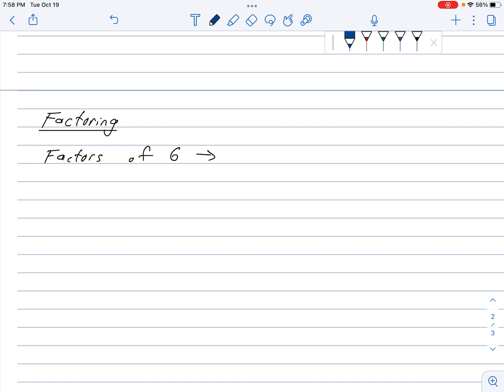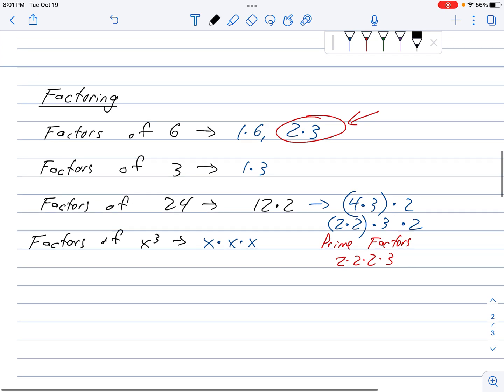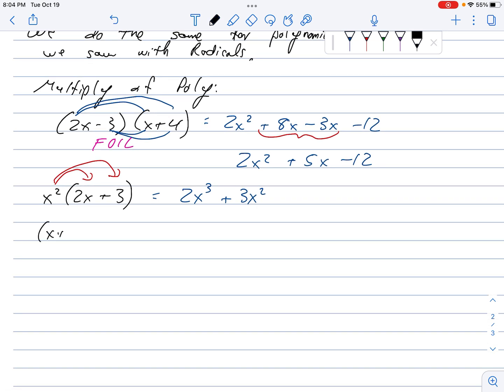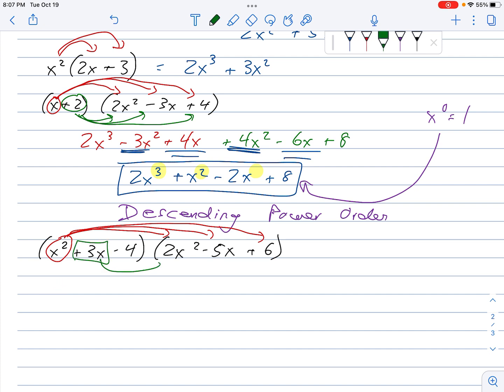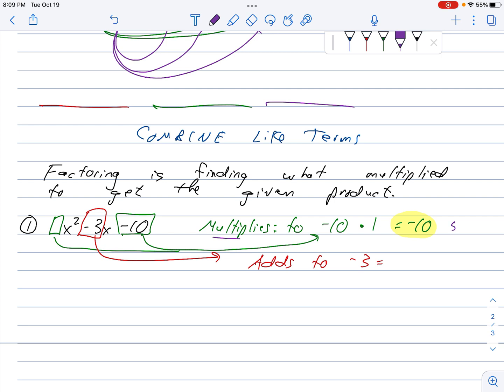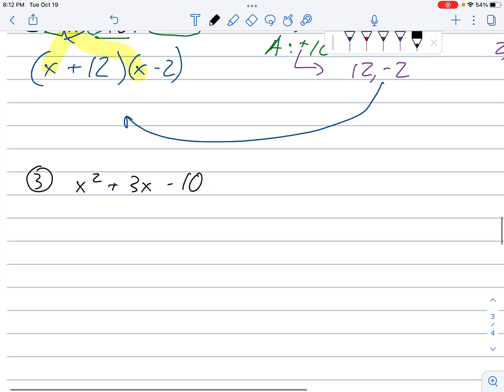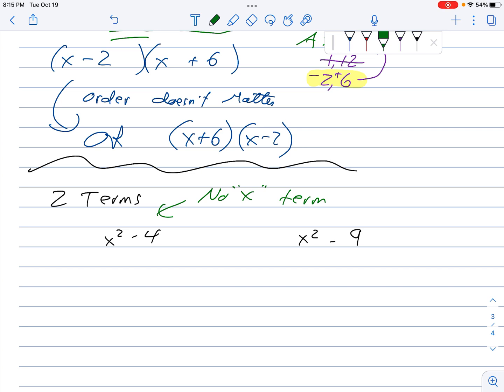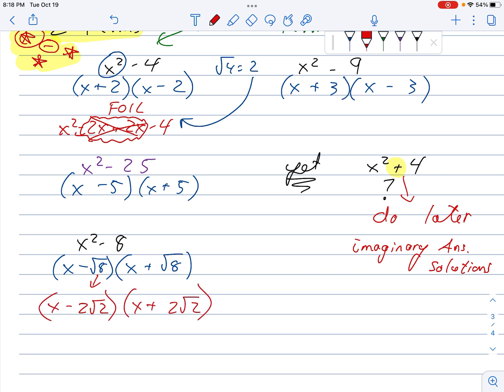Factoring Introduction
Multiplying polynomials, factoring trinomials and binomials.